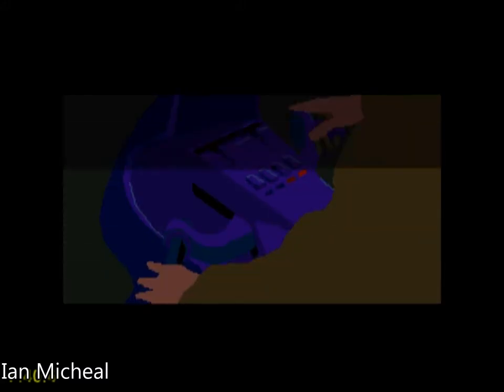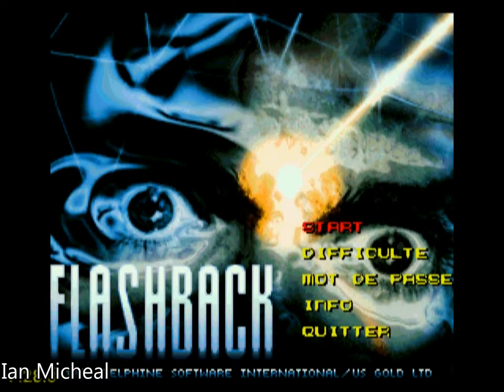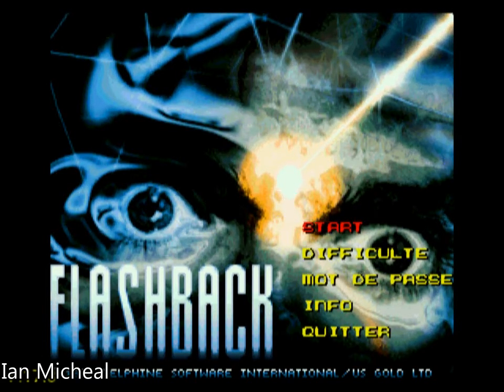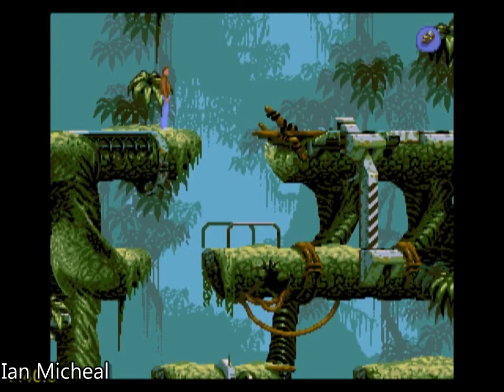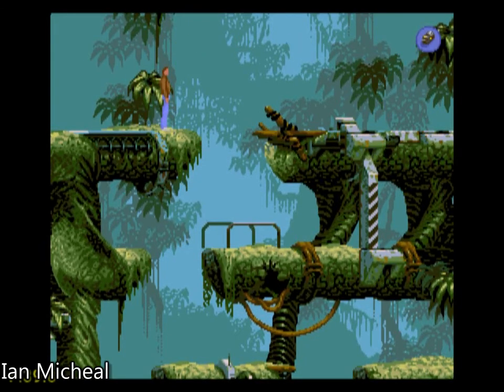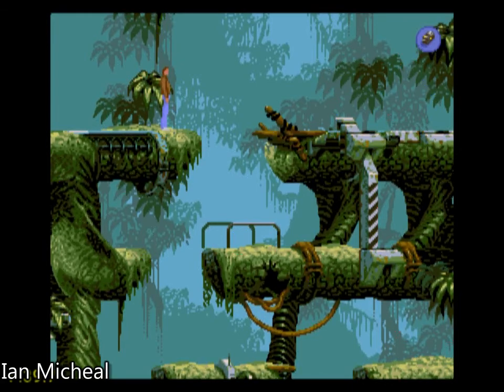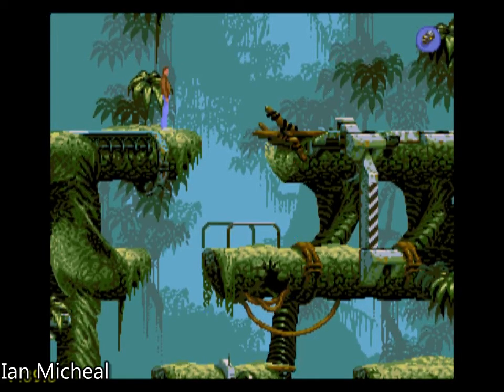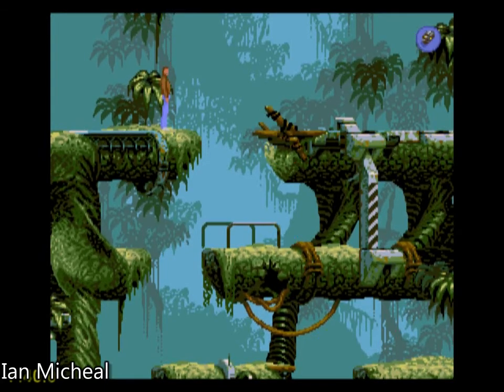OLD REminiscence Flash back Before optimizing slow screen blit unaligned memory shake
Slow cut scenes shaking screen and backgrounds slow blit update non dma